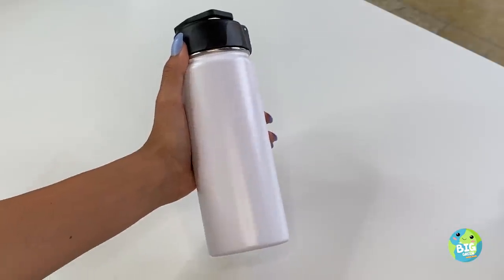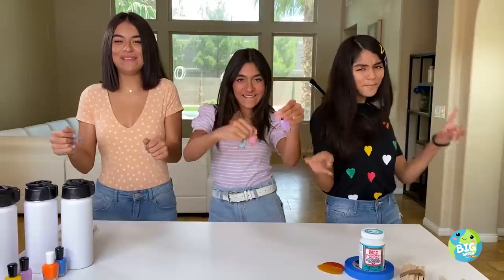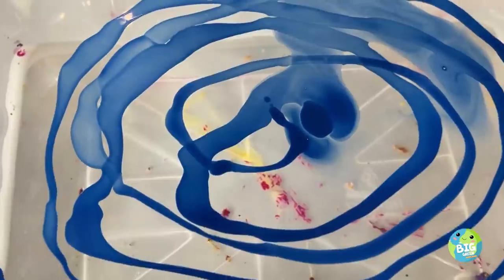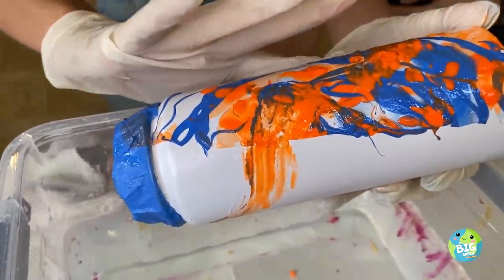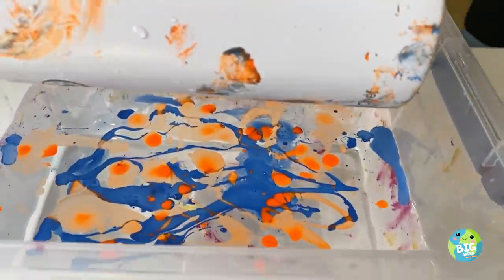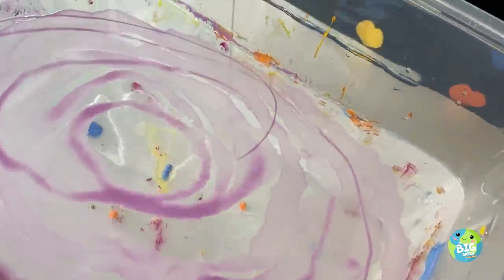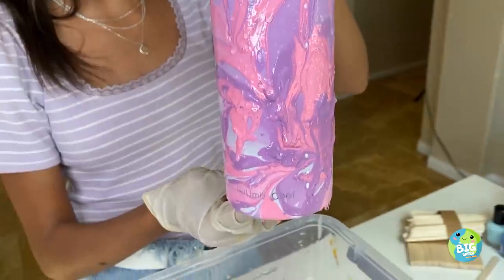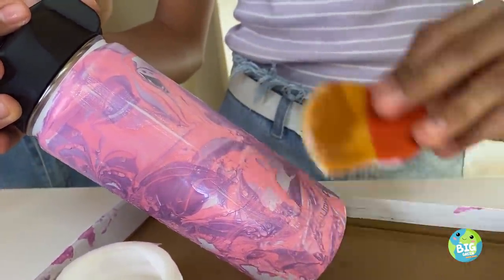DIY Hydro Dipping for Fun SHARK Week 🦈 | GEM Sisters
To celebrate SHARK WEEK, we custom designed water bottles!!! In this video we are hydro dipping hydro flasks with bright fun colors, beautiful swirls, and beautiful patterns. PLUS, thanks to Pocket.Watch and The Big Green, we show you how to hydro dip without hurting sharks in the ocean by decorating with non-toxic eco-friendly nail polish. 💕xo, Giselle, Evangeline and Mercedes

😍GET A PERSONAL SHOUTOUT VIDEO FROM GEM SISTERS!!!

Haunted Horse Camp
Runway Rumors

🎈And while you're there BOOST Giselle, Evangeline and Mercedes individual pages!

👚 GEM SISTERS MERCH on Amazon

💖 TELL ALL YOUR FRIENDS ABOUT GEM SISTERS! 💖

GEM Sisters = Giselle Lomelino (18), Evangeline Lomelino (13), Mercedes Lomelino (14)

Produced by MéLisa and Ryun Productions

Our GEMSisters channel is all about making you laugh LOL! Funny sisters Giselle Lomelino, Evangeline Lomelino and Mercedes Lomelino who make cute fun family videos! We make clean comedy family friendly funny entertainment for teen girls and boys Sis vs Sis. For our sister channels on YouTube we make all types of videos; humor parody spoof videos, embarrassing moments, types of, becoming, music videos, web series, Musical.ly, Tik Tok, trying, last to, 24 hours, truth or dare, buying, shopping, hauls, so embarrassing, prank, surprising, relatable and TikTok life hacks, viral trends, types of, unboxing,  challenges and sometimes Latinx family vlogs, miss mom and lloyd vlogs. We love to make hilarious sketch comedy videos skits about school, the holidays, Halloween and Christmas. Check out our Nickelodeon videos with Annie Jules LeBlanc, Annie Vs Hayley Leblanc, All That on Nickelodeon with Kate Godfrey, Jojo and BowBow Show Show with JoJo Siwa and Ryan's World Ryan's Mystery Playdate with pocket watch. We also love doing collabs with our friends, Issac Ryan Brown from Disney Channel Raven’s Home, Shiloh and Bros, Casey Simpson, SquishyBunnii & Karina Garcia the slime queen from awesomenesstv network, Ava Kolker from Disney Channel Sydney to the Max, and Txunamy from Mani on Brat teen and Familia Diamond, Onyx Family, Piper Rockelle and the Piper Squad, Pocket.Watch, The Big Green. We are funny gem girls and latina sisters who love to go shopping and vlog at the mall. We have 2 songs on the Jam Jr Christmas album from Columbia Records, Feliz Navidad and Have Yourself a Merry Little Christmas. Watch our funny latinx videos with your irmas and your whole familia!  We hope you agree these are YouTube’s best videos 2020. Get ready to laugh a lot and have fun with us watching our channel!